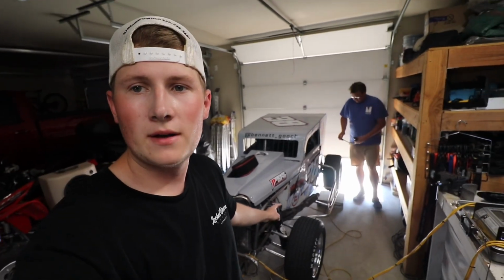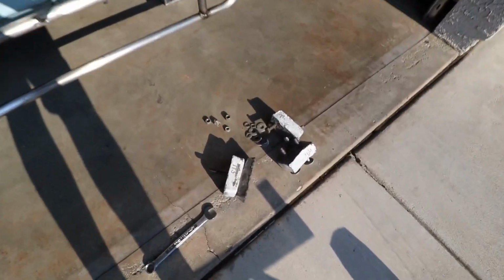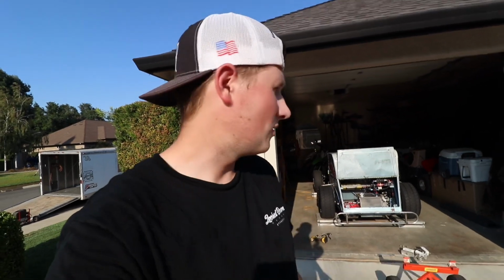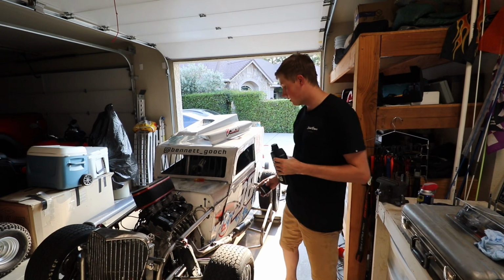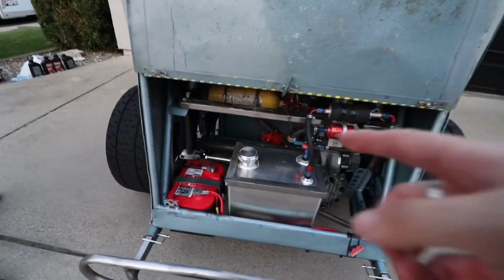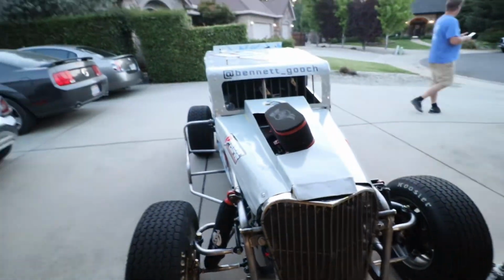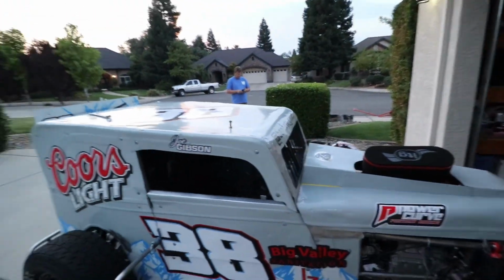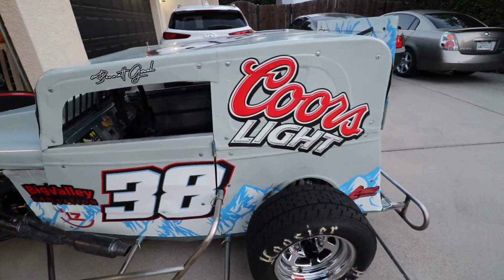This Part Needs To Be Addressed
There are some things that need to be replaced on the car. After the events up in Southern Oregon it was brought to our attention we need to re do our break rotors to accommodate better bolts. This was 100% the best call and the safest one. We will be back on track in Antioch on the 19th see you there!